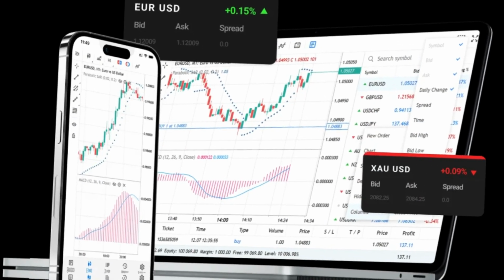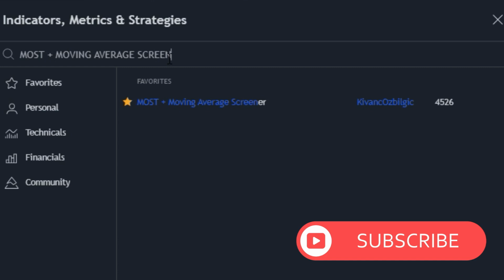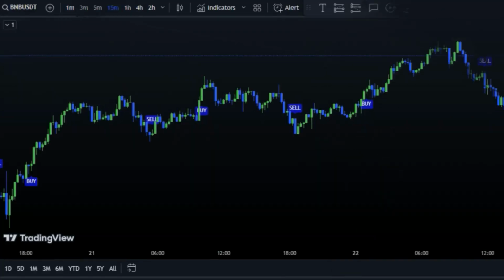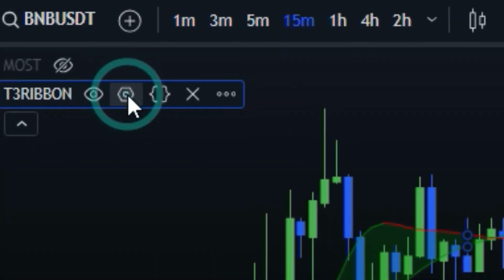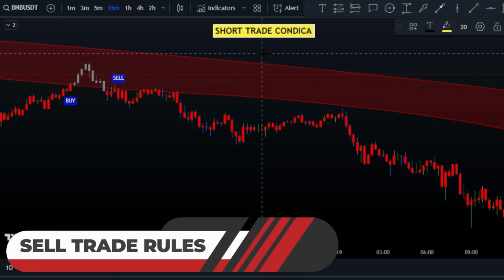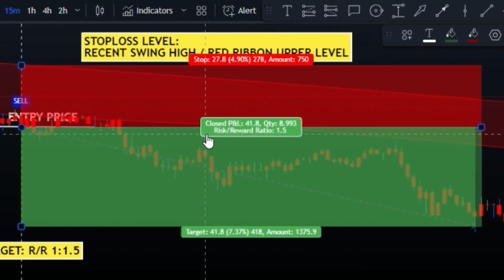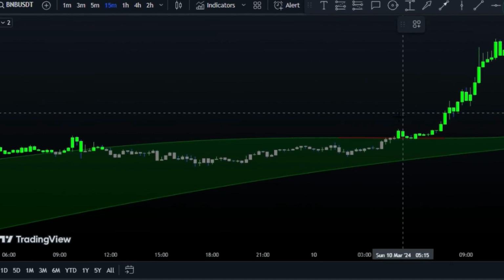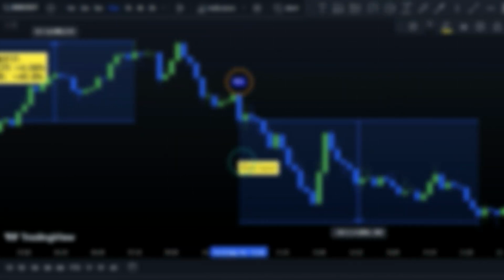UNSTOPPABLE PROFITS: The Scalping Trading Strategy That Keeps You Earning!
Are you ready to unleash the full potential of your trading skills and generate unstoppable profits? 🚀 Discover the ultimate scalping trading strategy with TradeGenius that will maximize your earnings and take your trading game to new heights! 📈
In this game-changing video, we dive deep into the world of scalping trading strategies, using the incredible buy and sell indicator on TradingView to make money online like never before.  💻 Get ready to learn the secrets of trading success and transform your financial future! 💸
Looking to make a living through trading? 🤔 This powerful scalping trading strategy, combined with the buy and sell indicator, will empower you to achieve your dreams and earn consistent profits in the fast-paced world of online trading. 🌐
Join us as we reveal expert tips and tricks to maximize your profits, uncover real-life examples of successful trades, and share testimonials from traders who have changed their lives with this unbeatable strategy. 🏆
Don't miss your chance to become a trading genius and unlock unstoppable profits with the scalp trading strategy that keeps you earning! 💥